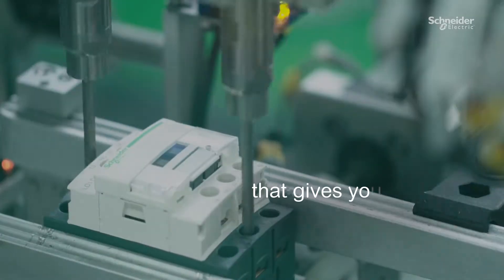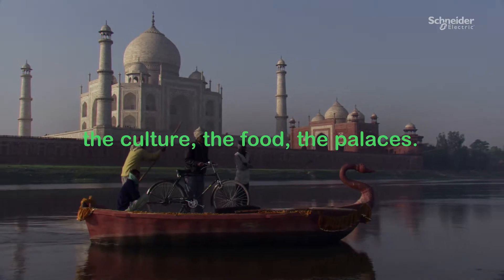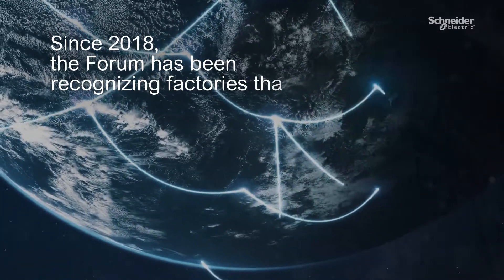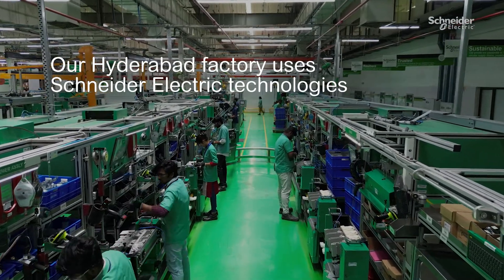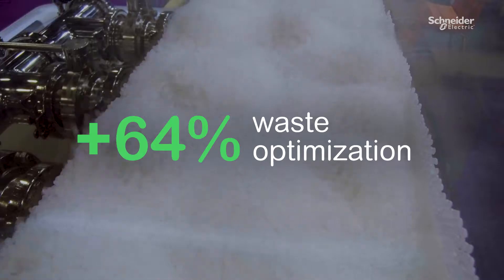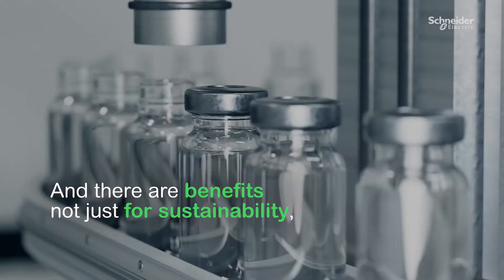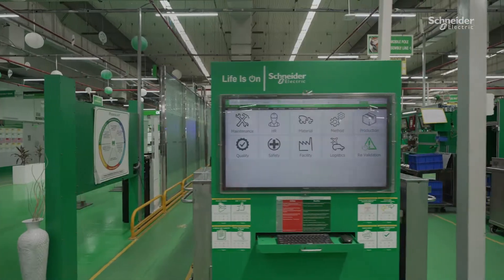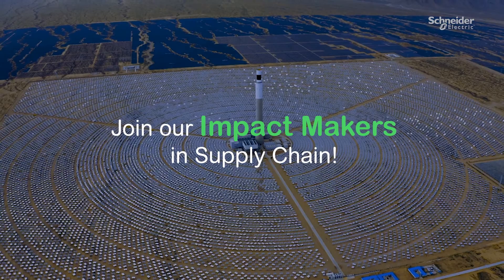Discover Schneider’s Supply Chain - Episode 1 "Hyderabad Smart Factory " | Schneider Electric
‘Discover Schneider’s Supply Chain’ is our new video series that gives you a window into our SupplyChain sites around the world & how they are making an IMPACT. 🏭

Check out our first episode featuring the Hyderabad Smart Factory, a World Economic Forum recognized SustainabilityLighthouse !

👋 GET TO KNOW US BETTER